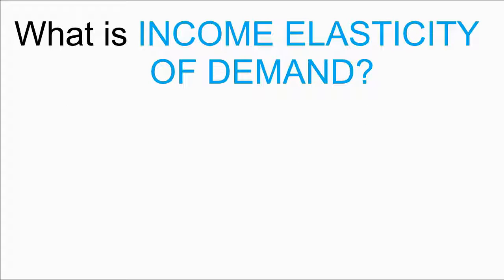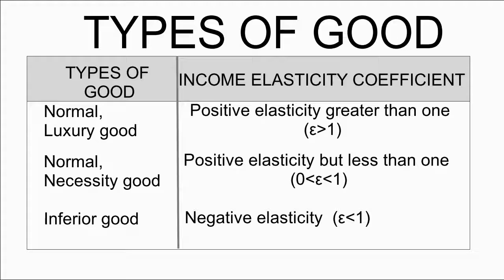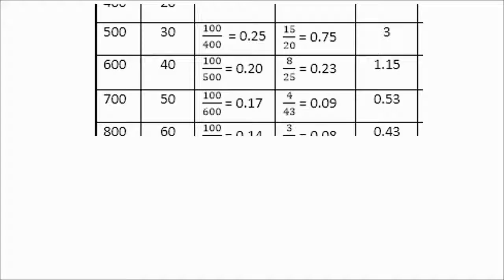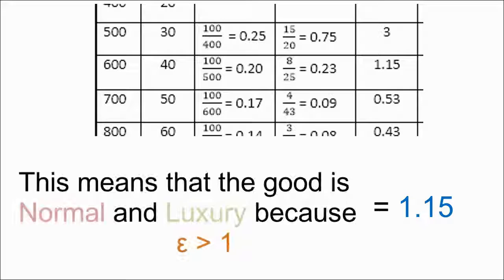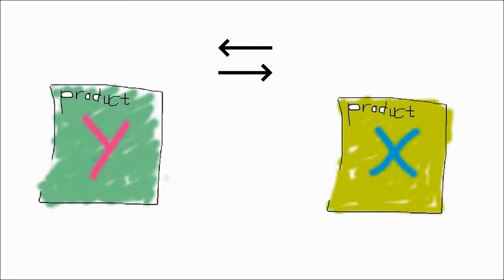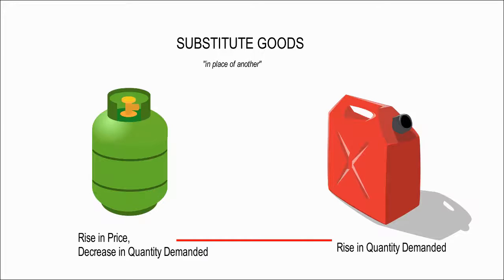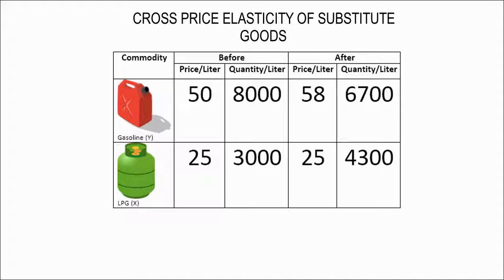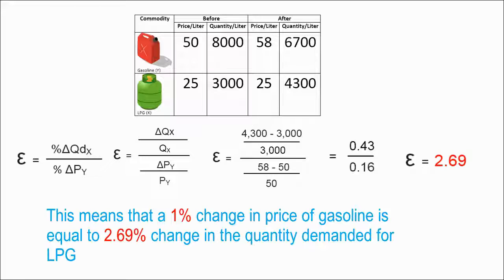Income Elasticity of Demand and Cross Price Elasticity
Learn about Income Elasticity of Demand and Cross Price Elasticity in a simplified way.